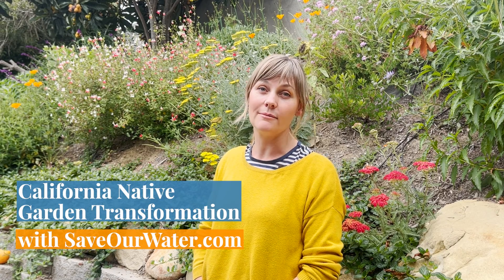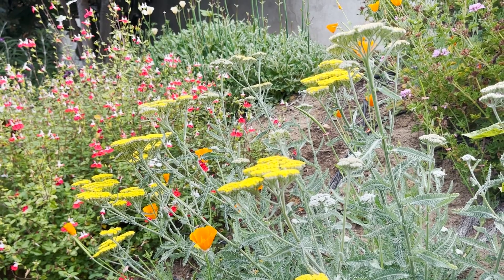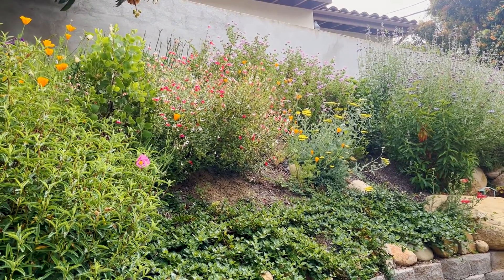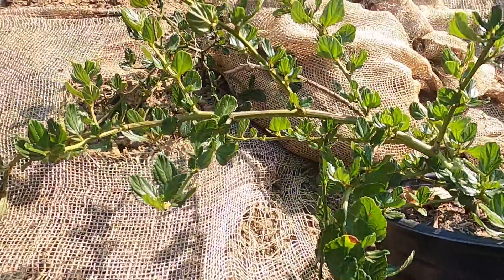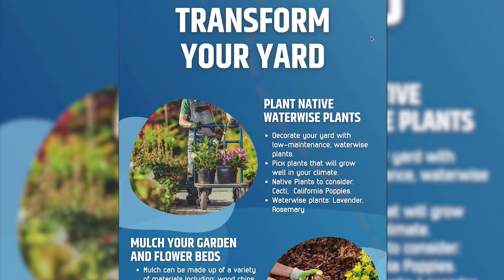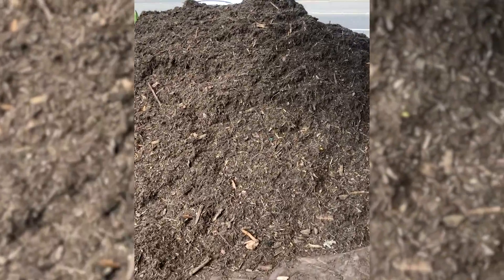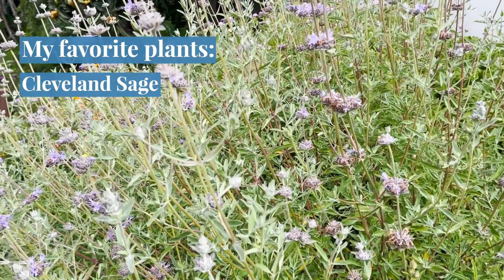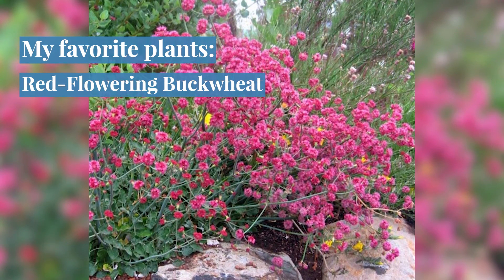California Native Garden Transformation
In this video, I partnered with SaveOurWater.com to share how I used native California plants to transform my side yard from an eroding, weedy hillside, to a beautiful, drought-tolerant garden that attracts pollinators. The video shows the process of planning the transformation, choosing water-wise native plants, planting them, and adding mulch. 18 months later after planting this garden, it is mature and blooming and attracting amazing pollinators from hummingbirds to bumblebees to butterflies!

SaveOurWater.com has brilliant resources to help you transform your own yard, save water, and create more beauty and biodiversity in our gardens.